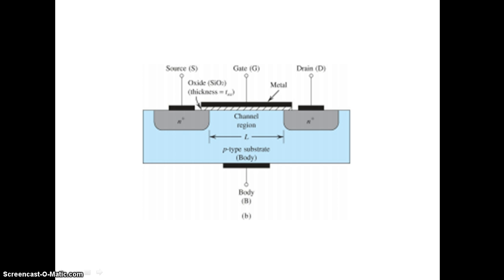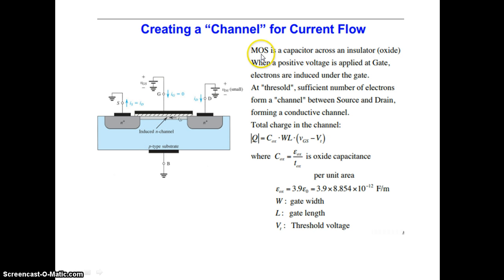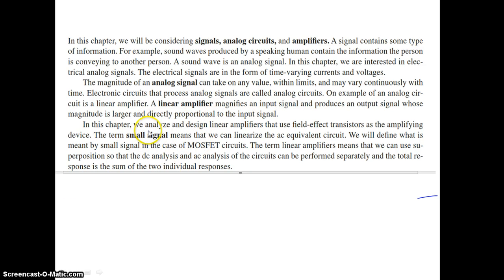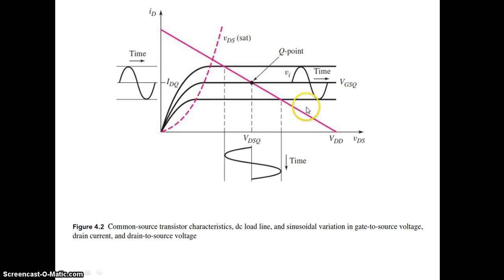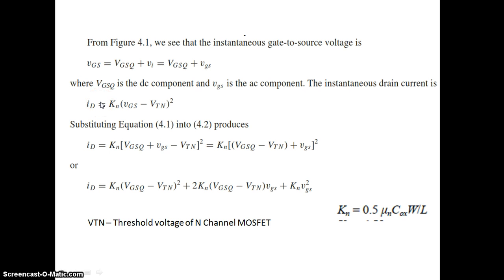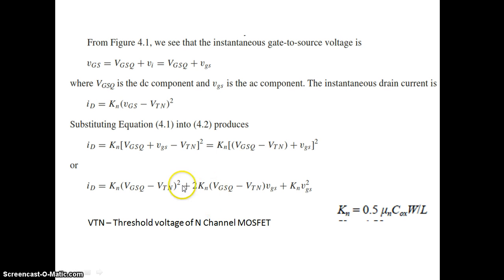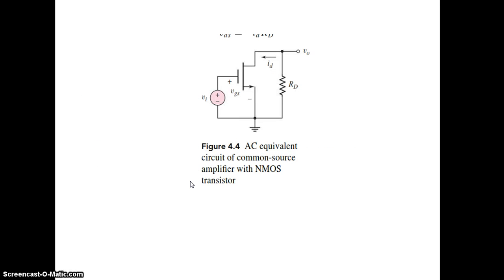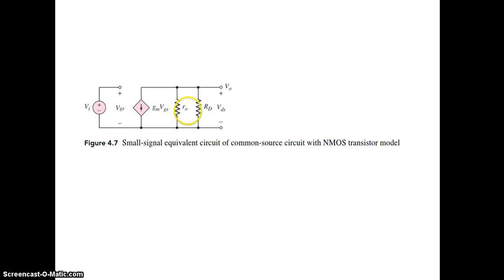EC8451 unit3 MOSFET amplifiers